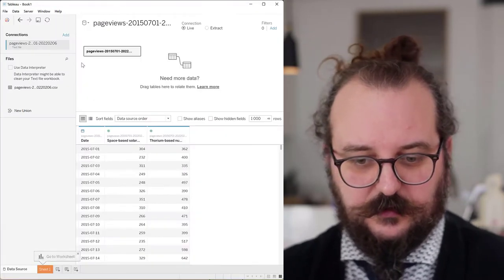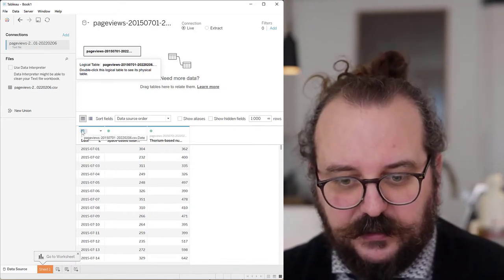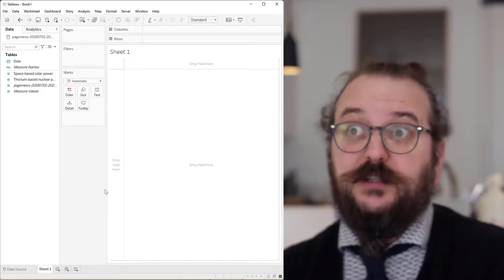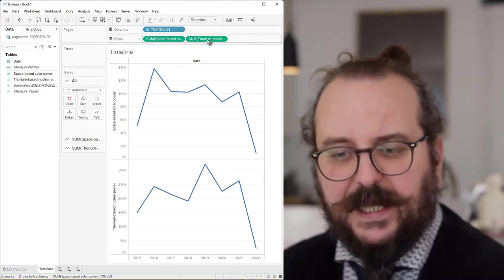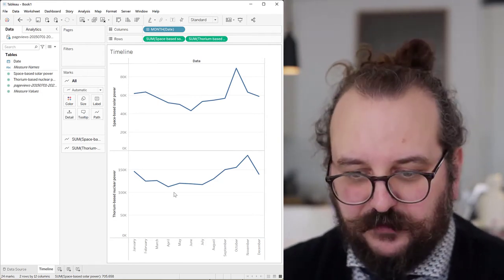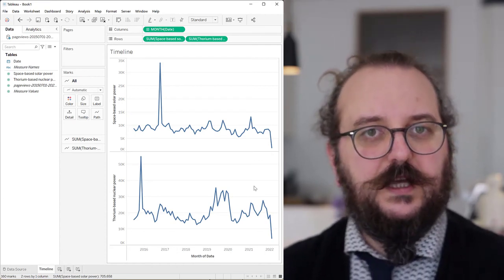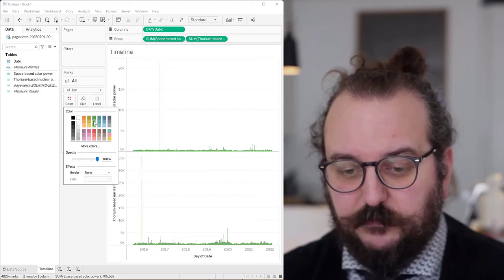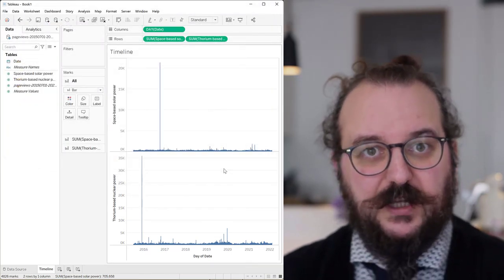Visualizing a basic CSV in Tableau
This video was made for the Mapping Controversies course by Mathieu Jacomy & Anders Munk

Feel free to reuse.